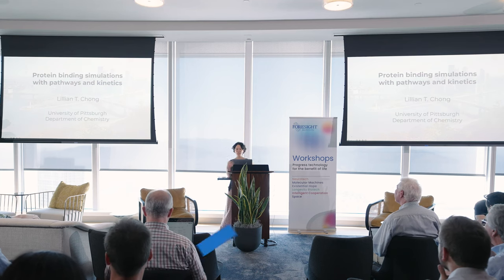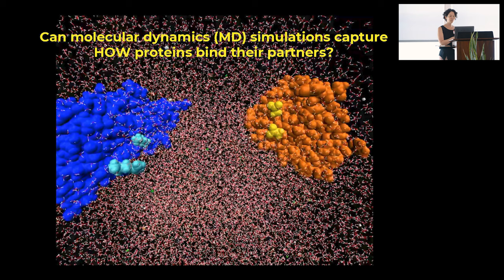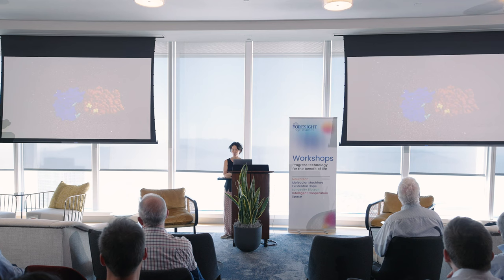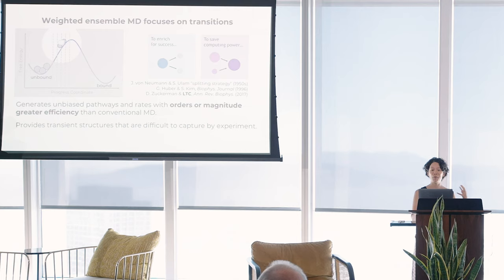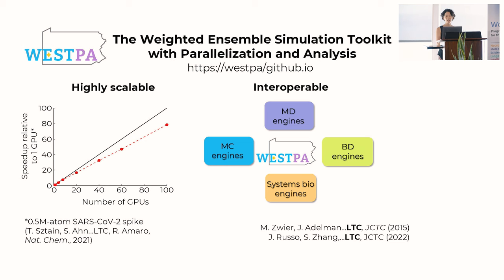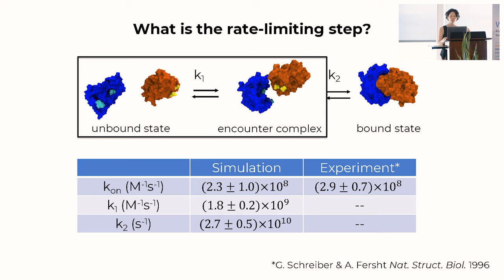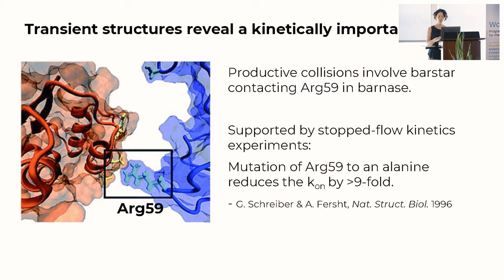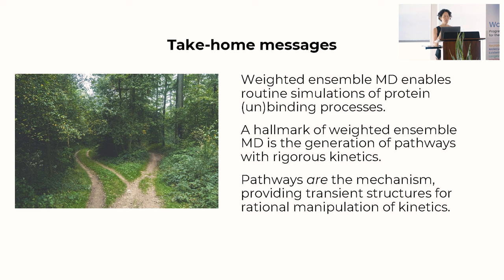Lilian Chong | Protein Binding Simulations with Pathways and Kinetics @ MSD Workshop 2023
*This video was recorded at Foresight's Molecular Systems Design Workshop 2023.*

*Lillian Chong, University of Pittsburgh*
*Protein Binding Simulations with Pathways and Kinetics*

Complex molecular machines system design could be sped up by integrating emerging approaches and advancements on the software and simulation-side. Some areas were highlighted by our 2022 workshop, some are entirely new. This two-day event invites leading researchers, entrepreneurs, and funders to put the pieces together and drive progress towards the original vision of nanotechnology: creating reprogrammable tools that can create individually specified chemical bonds at scale. Explore new opportunities, form lasting collaborations, and join us in cooperating on shared long-term goals of the Molecular Machines space.